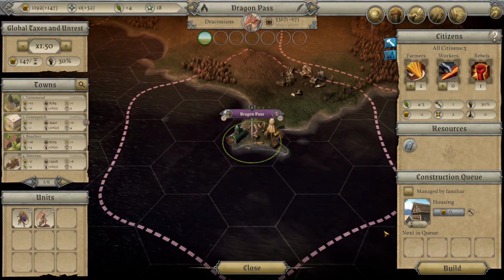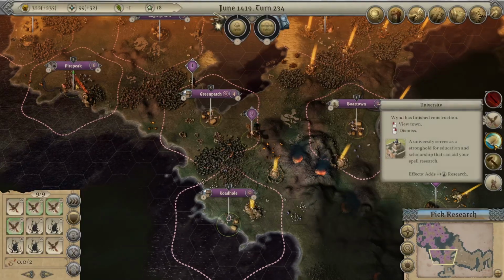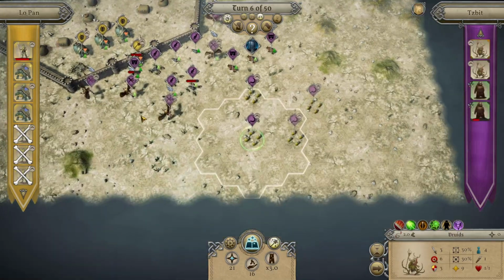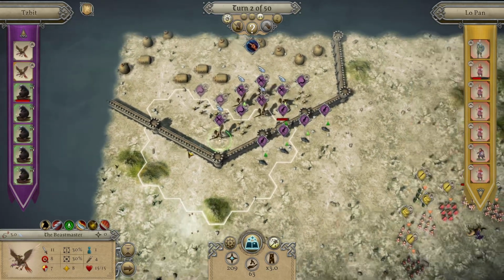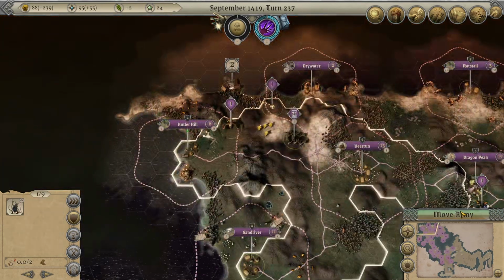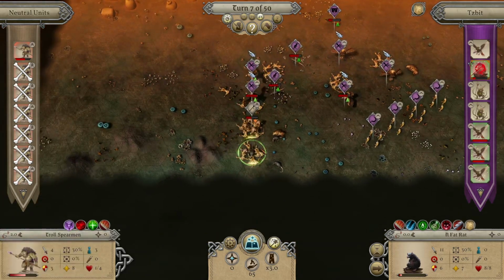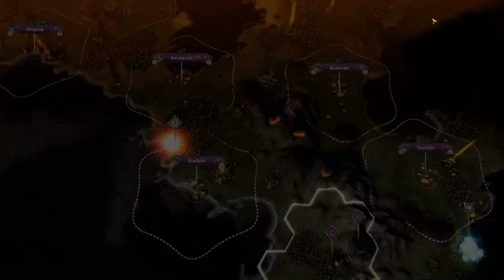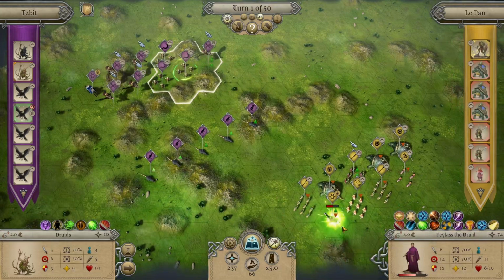Death & Chaos Goblins: Part 7 Master of Magic Lets Play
Master of Magic Through the Myrror Gameplay.  The Wild places have two faces, growth instinct and wild life are only one path.  Rot decay and death are also a face of nature.  Tzbit is a Dark Druid who will lead her people to greatness

This series is a lets play featuring Master of Magic a remake of the Classic Civ like game where you control a Wizard plotting to cast the spell of mastery to take over the world.  Through the Myrror is the first gameplay expansion for this version of the game.